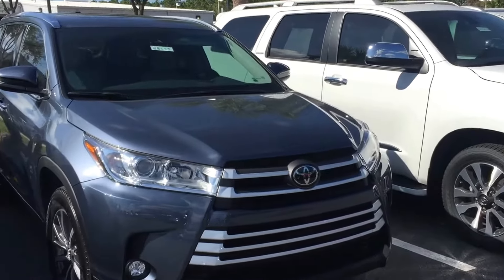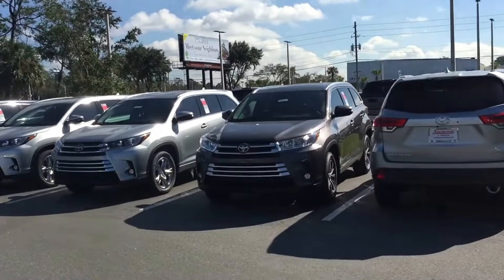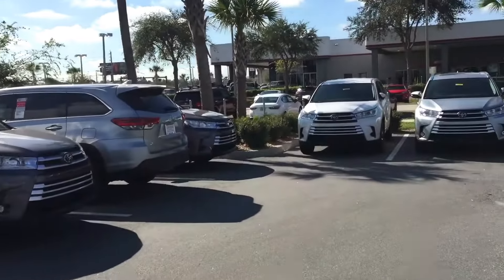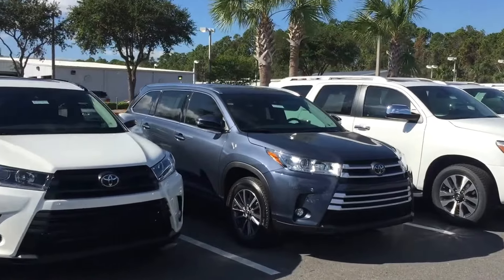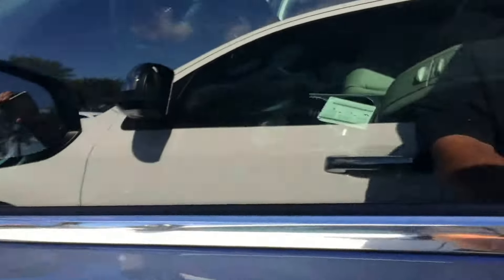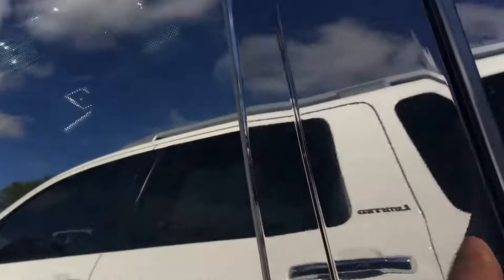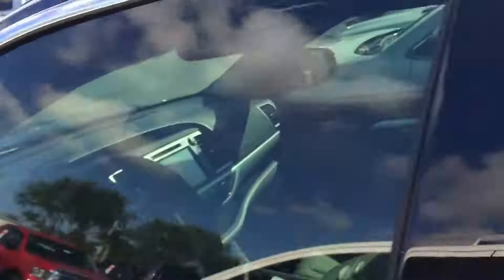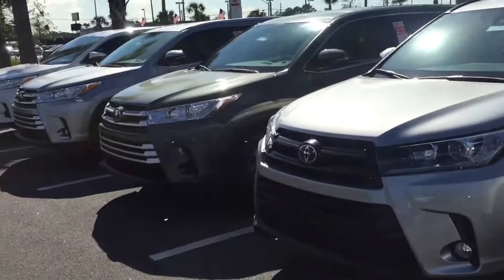Nov 6, 2017